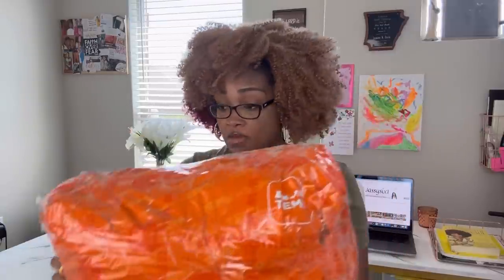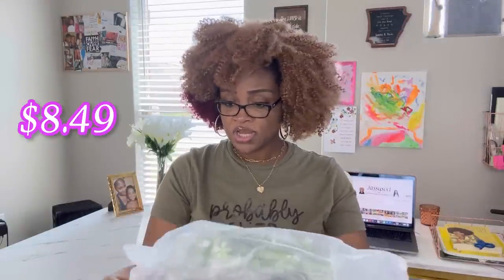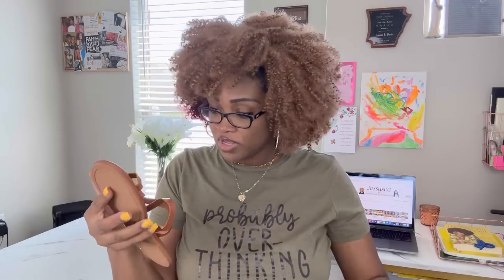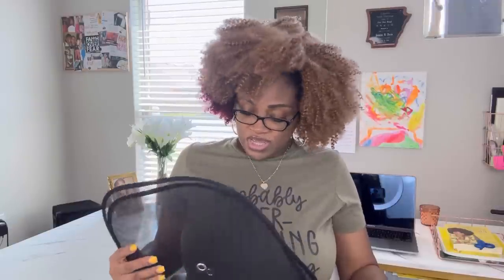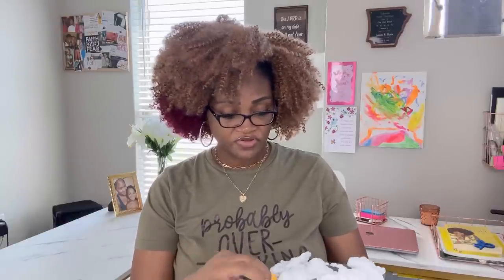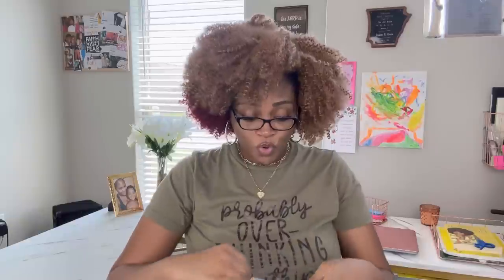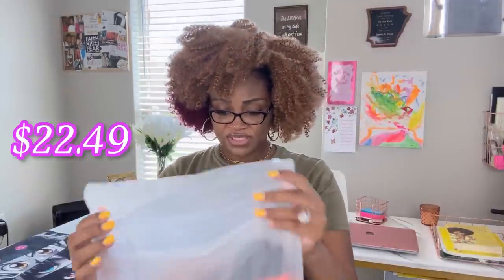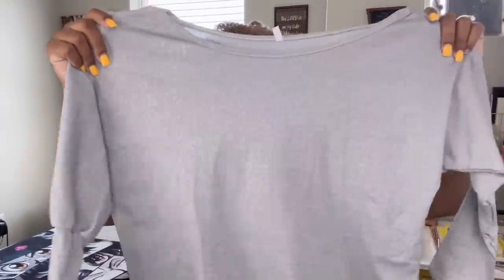I TRIED TEMU!! WAS IT WORTH IT?? / What I Ordered vs What I Got! Try-on Haul / TEMU HAUL / NO CODE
*Update*
The code and the link were not being honored by temu, so I removed them both! I do apologize for the inconvenience and the misinformation I was given. I will never post another code unless I am certain the company will stand by and honor its word on the discount or coupons provided. So moving forward i will do more research before passing information on to you all. This does not represent Jassysix1 and I sincerely apologize😔

FAQ
Location: Texas
Height: 6’2”
Marrried: yes
Kids: 2 sons

temu
temu review
temu haul
temu unboxing
affordable haul
craft haul
resin haul
temu craft
temu review 2023
low-priced items
low-priced nail supplies
is temu legit
temu legit
is temu legit website
temu reviews legit
temu shopping legit
is temu scam
is temu worth it